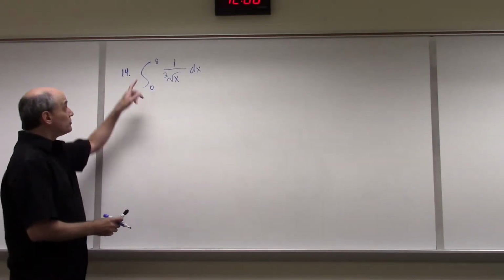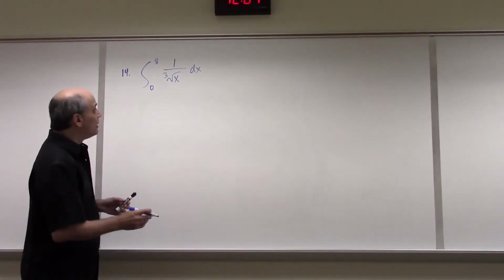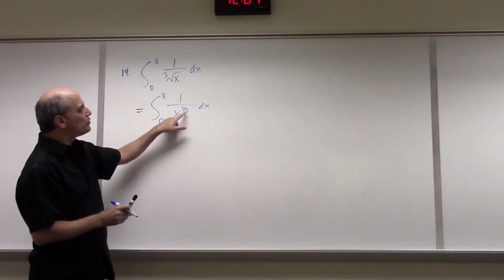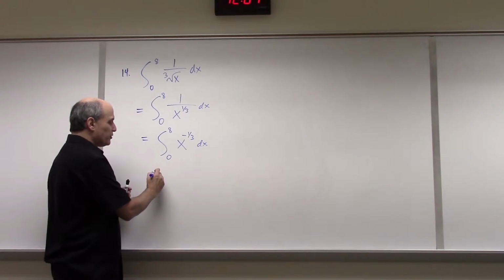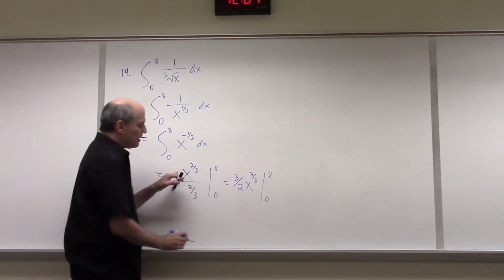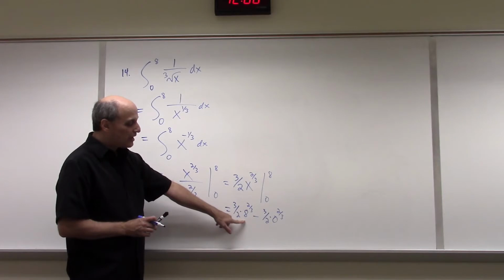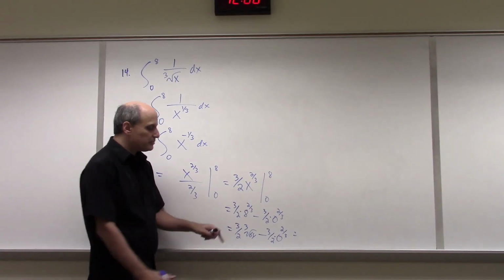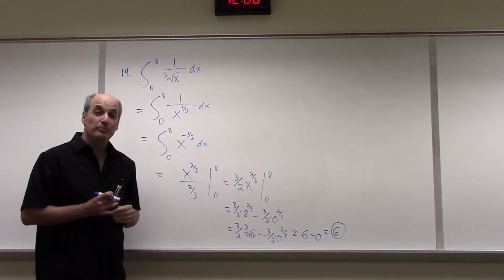Improper Integration Example 5